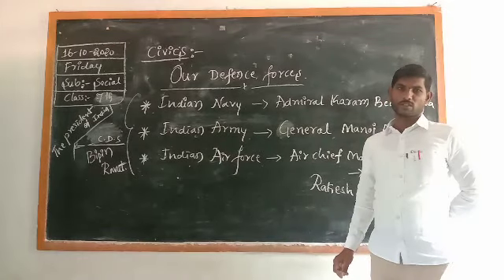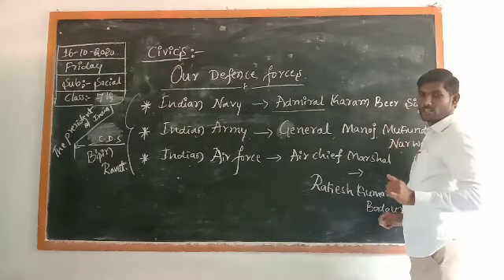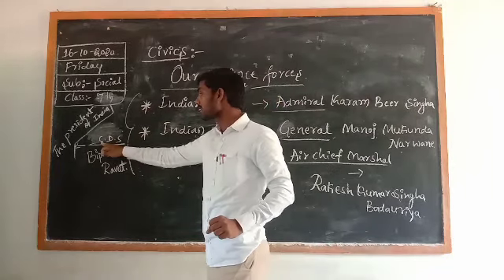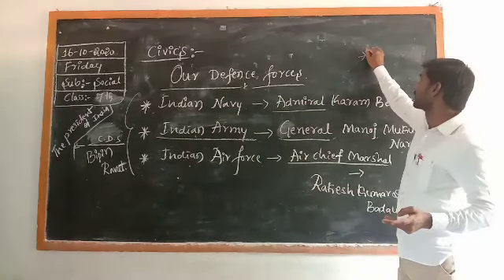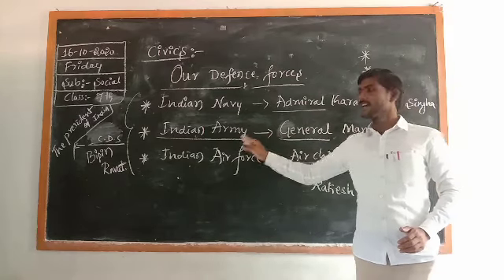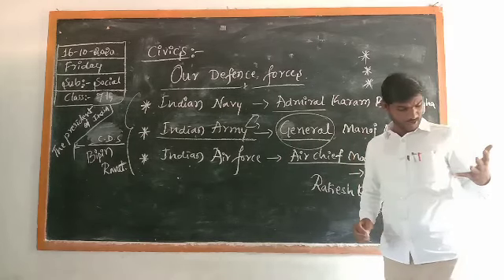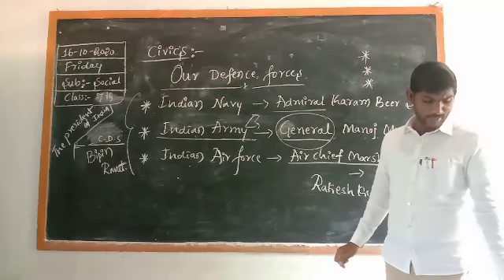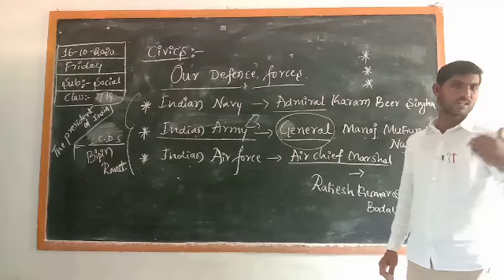Social. 7th Indian Army